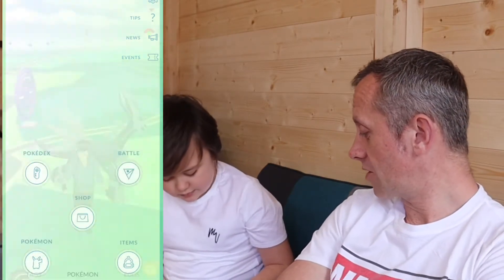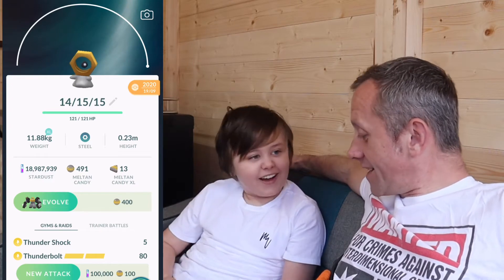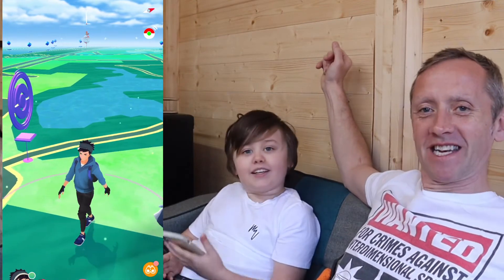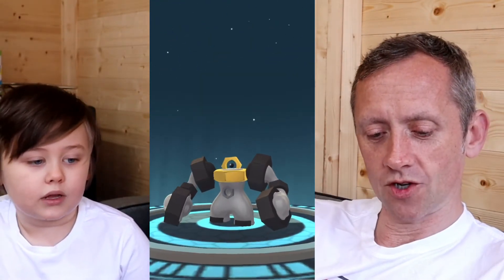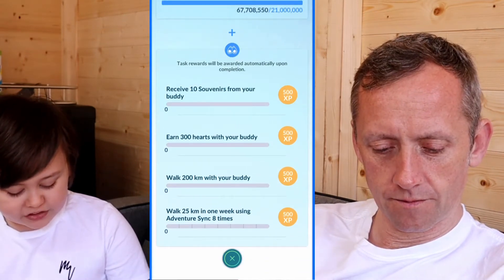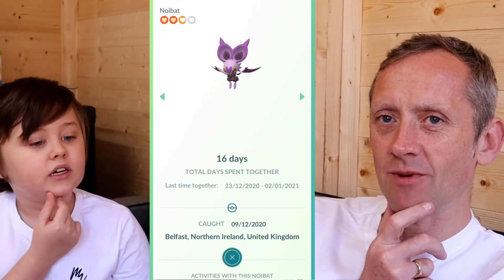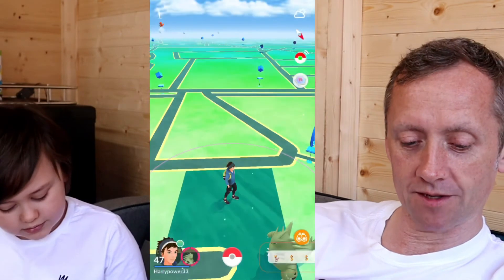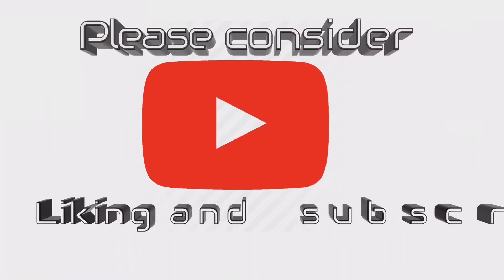Reaching level 47 - powering MELMETAL 296 XL candy - Level 48 requirements - Pokémon Go